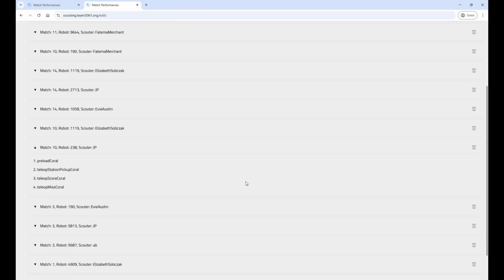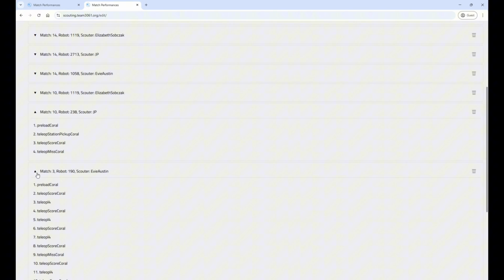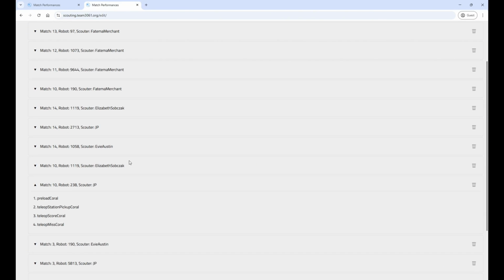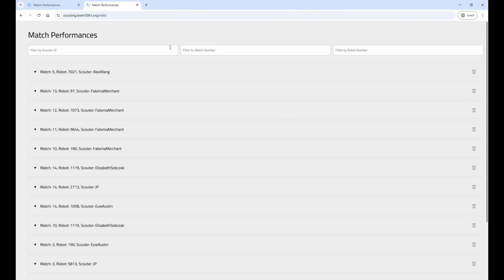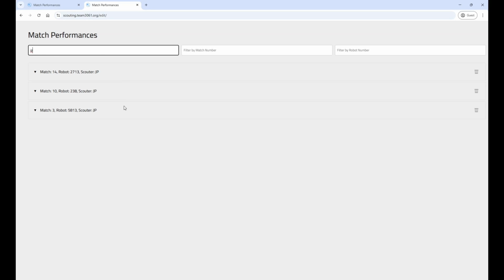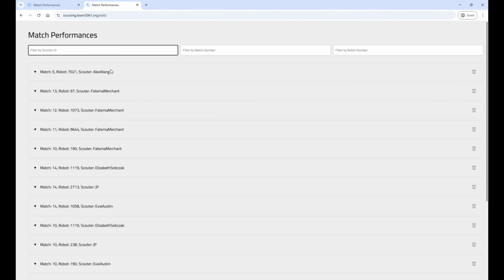SPOT /edit Demo Video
This video briefly overviews how to use the /edit page of SPOT.